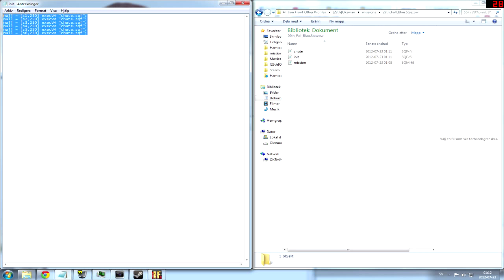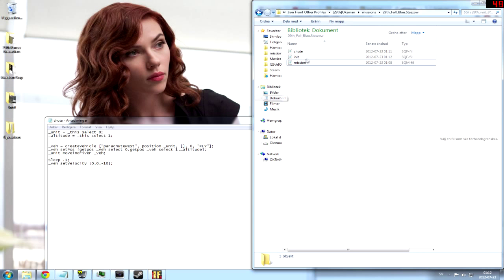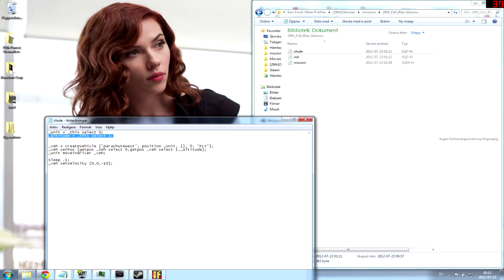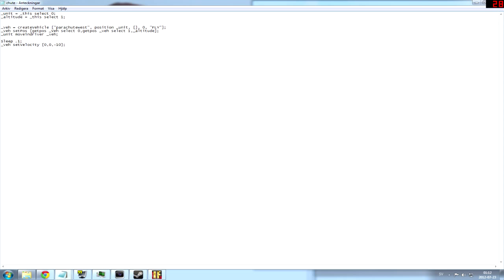Iron front: Liberation 1944 - Paradrop Scripting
Here's a video on paradrop, it's currently only used as a mission starter. I've not scripted it to be a respawn function, neither an in-mission thing. Only a start up drop!

It works rather easy. In your init.sqf you put down:
Null = [unitname,altitude] execVM "chute.sqf";

Example:
null = [s1,235] execVM "chute.sqf";

the Chute.sqf looks like this EXACTLY:

_unit = _this select 0;
_altitude = _this select 1;

_veh = createVehicle ["parachutewest", position _unit, [], 0, "FLY"];
_veh setPos [getpos _Veh select 0,getpos _veh select 1,_altitude];
_unit moveindriver _veh;